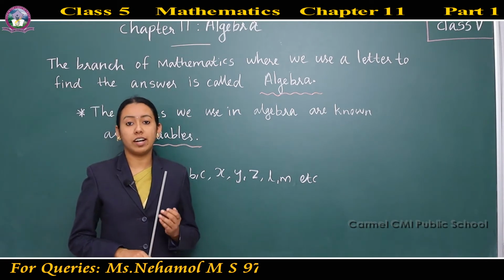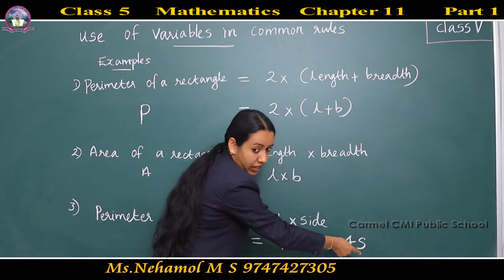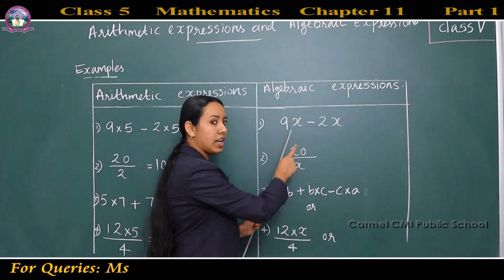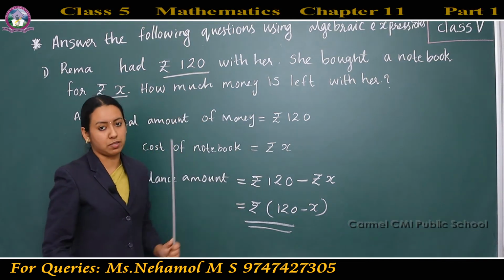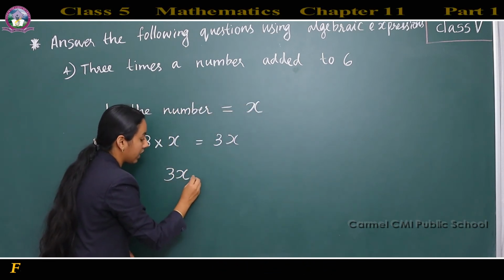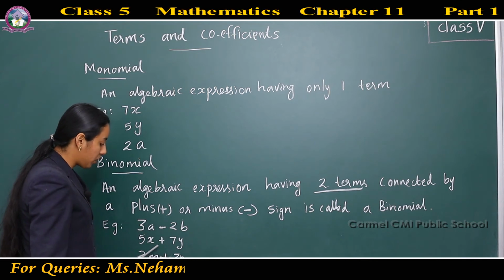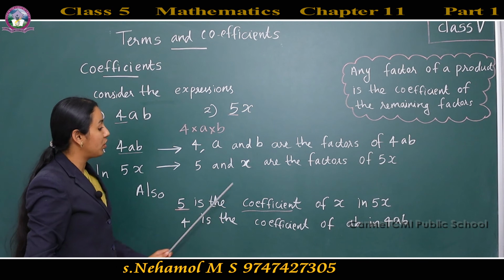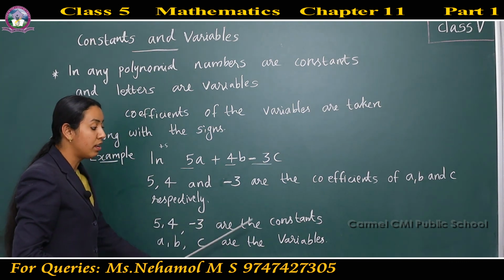Class 5 Mathematics Chapter 11 Algebra Part 1